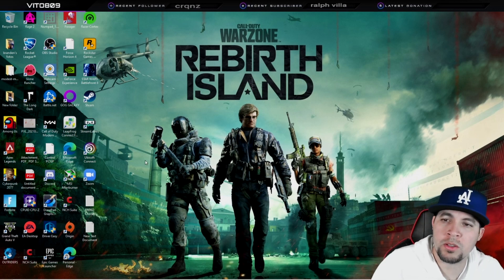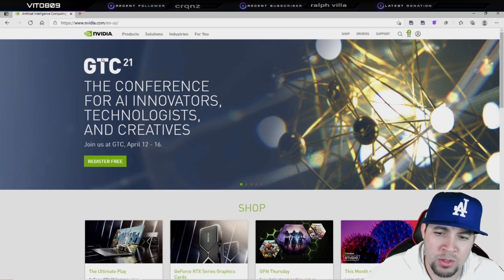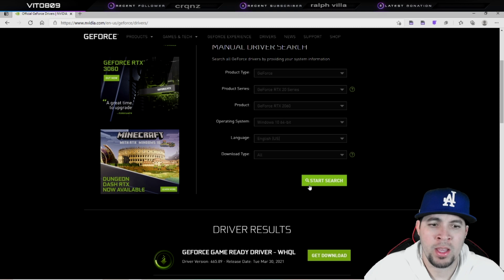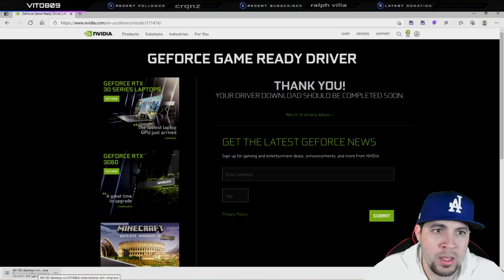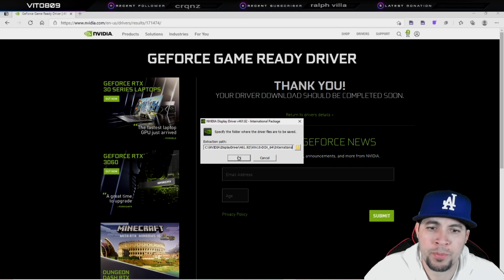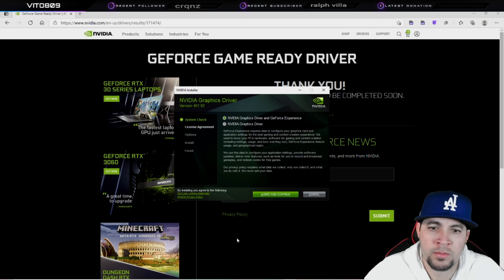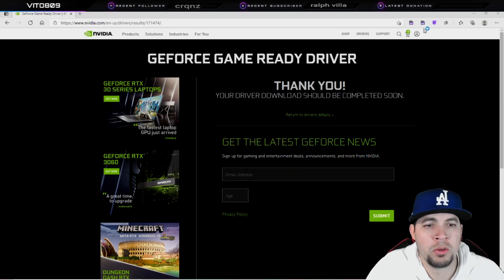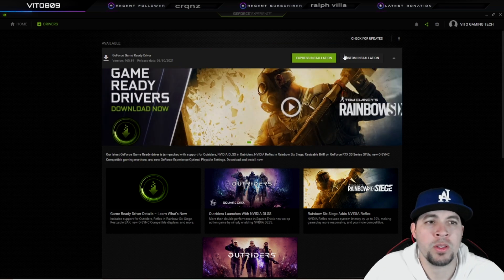How to Rollback to Nvidia Older Driver Version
COMPONENTS:
B550 Tomahawk Motherboard
Ryzen 5 3600
RTX 2060
32 GB RAM
Noctua NH-U12S CPU cooler
650W Cooler Master Power Supply